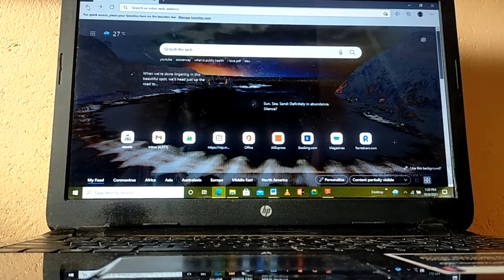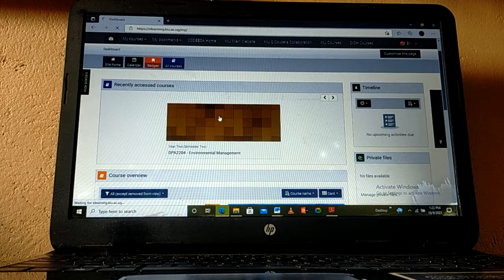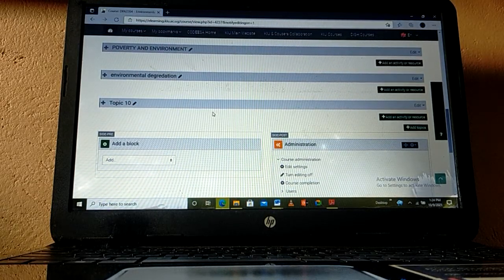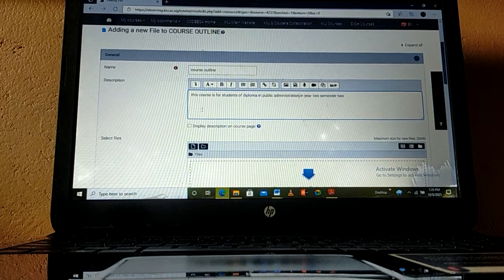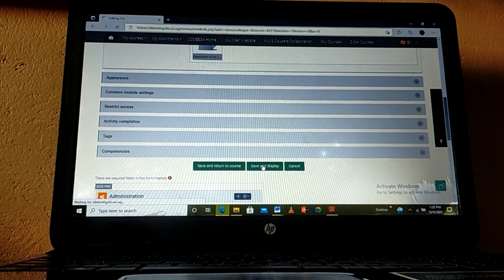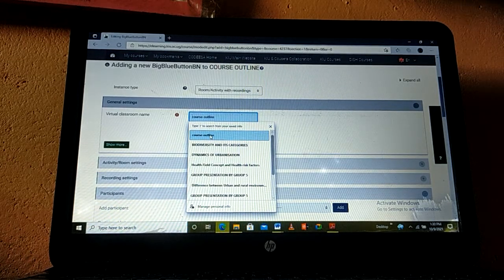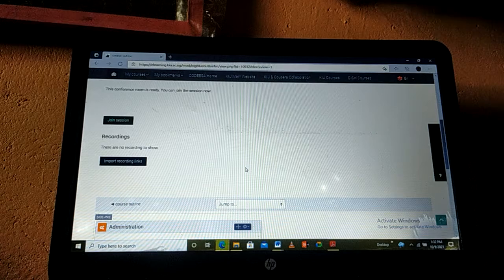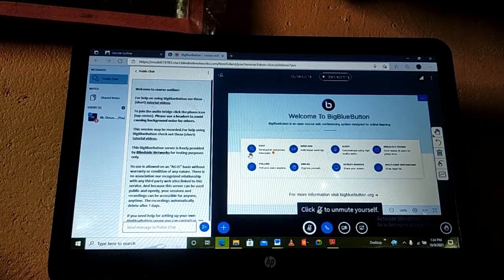how to access and add activity on the LMS